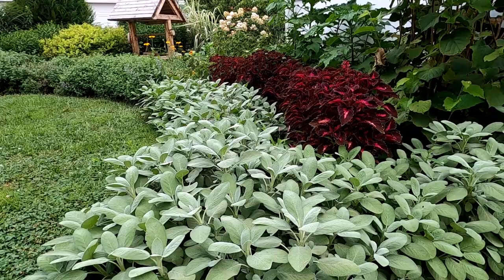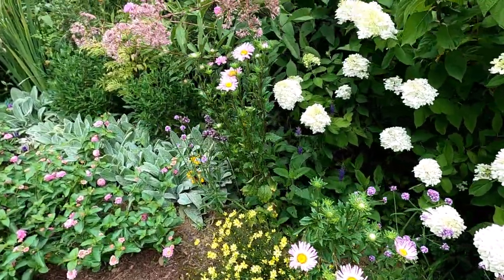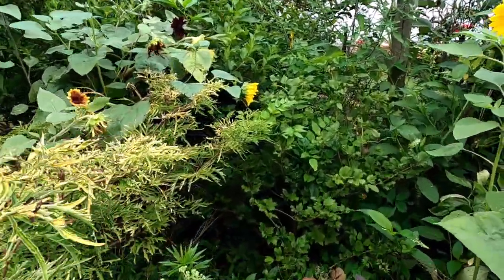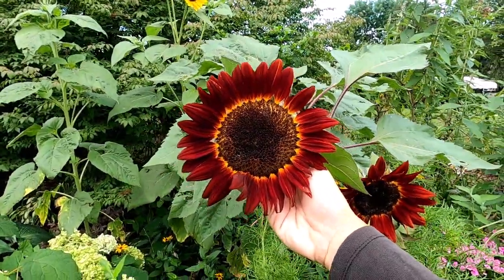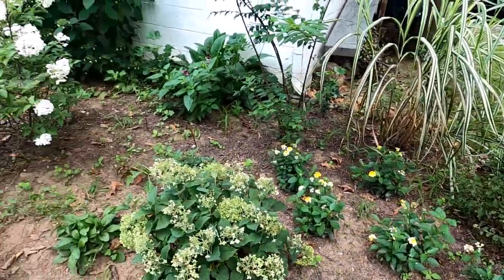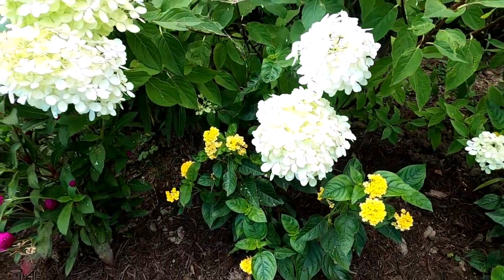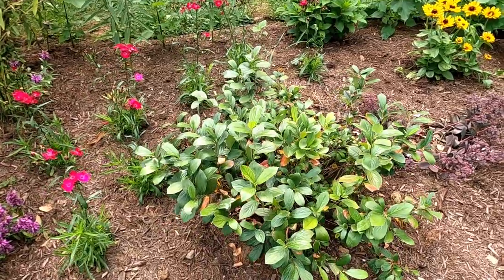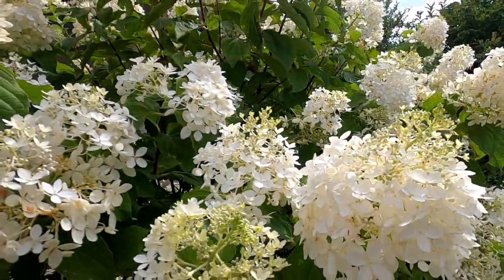Flower Garden Tour // Northlawn Flower Farms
Flower Garden Tour

Hi everyone! Today I'm doing a garden tour of my main flower borders. Here is a list of some of the plants we'll see along our journey -
Bergartten Sage
Velveteen Coleus
Tithonia
Tall Verbena
Foxy Foxglove
Firelight Hydrangea
Moonbean Coreopsis
Meteor Shower Verbena
Limelight Hydrangea
Powder Puff Aster
Chiantee Sunflower
Evening Sun Sunflower
Canary Bird Zinnia
Luminesa Zinnia
David's Phlox
Autumn Joy Sedum
Vitex
Pinky Winky Hydrangea
Snowflake Oakleaf Hydrangea
Strawberry Vanilla Hydrangea
Invincebelle Spirit II Hydrangea
Haas Halo Hydrangea
Steel Blue Angelonia
Strawflower
QIS purple gomphrena
Winecraft Gold Smokebush
Prarie Sun Rudbekia
Peter's Glory Dahlia
Pink Flamingo Celosia
Rediculous Coleus
Limetime Coleus
Limelight Prime Hydrangea
Low Scape Mound Aronia
Denver Daisy Rudbekia
Cleome
Lime Nicotiana